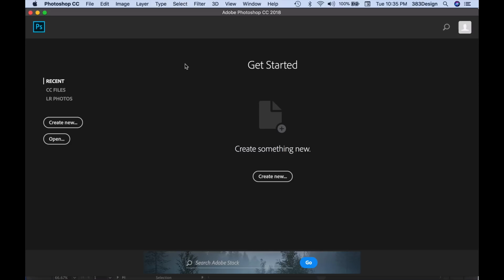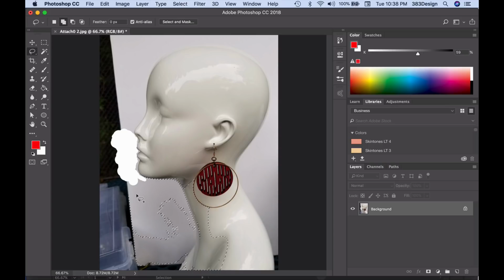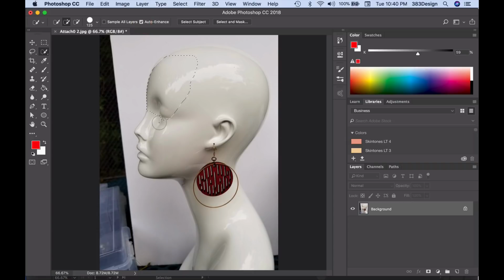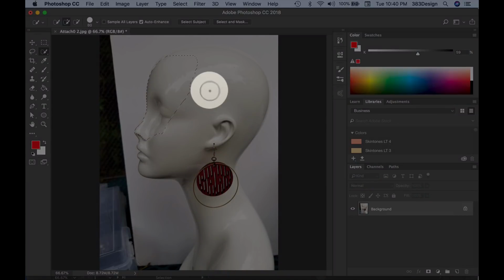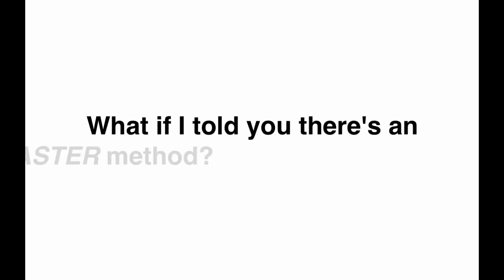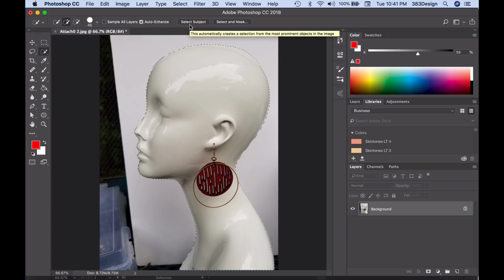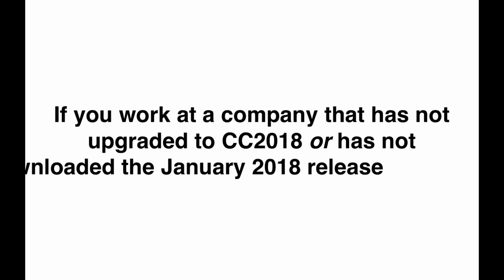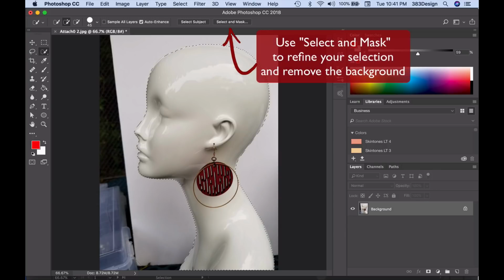How to Use the Quick Selection Tool in Adobe Photoshop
The Quick Selection Tool in Adobe Photoshop is the perfect tool to quickly remove the background from a picture! And with the new update that uses "smart technology" to create your selection, it's even faster! You'll be able to more quickly create your cad for fashion design.

This is a great tool for creating a mood board or graphic design or textile design in photoshop, for more photoreal textile patterns.

Did you like the video? Have suggestions for another video you want to see?

Wanna see more fashion design tutorials and videos like this?